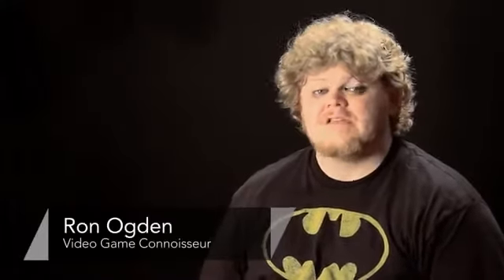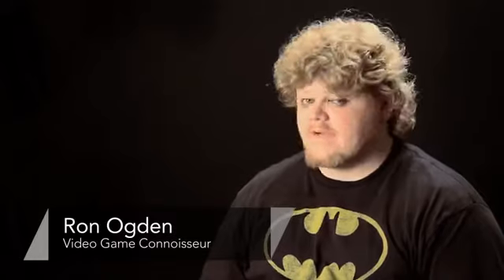How to Find Poison Ivy With Batman on Batman Arkham... Navigating Through Batman Arkham City 1473